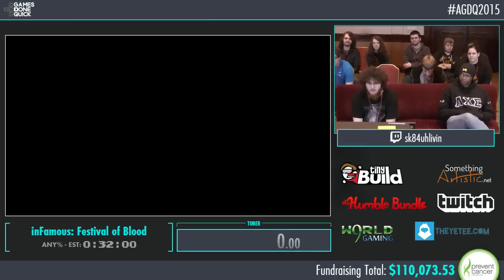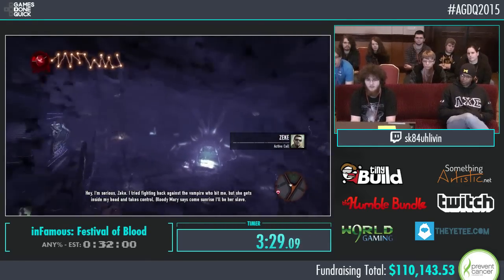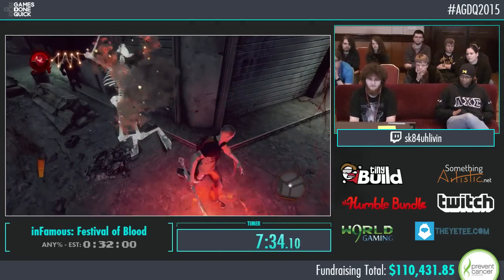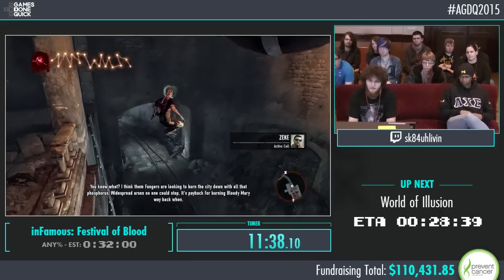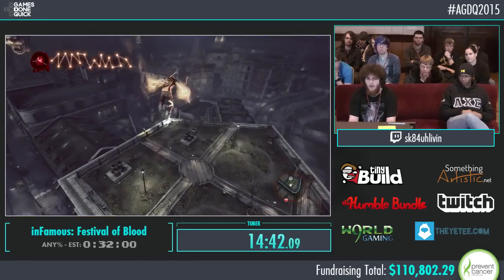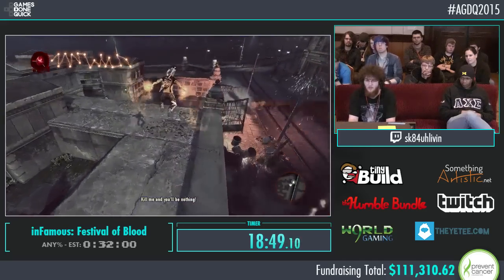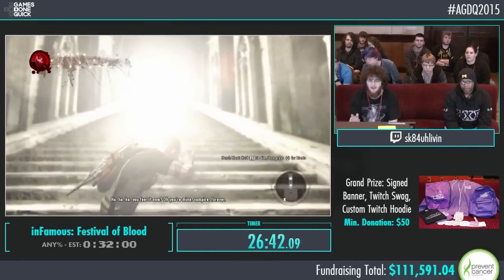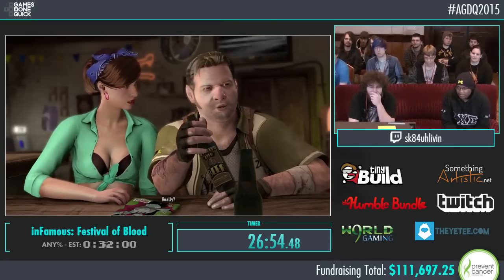inFamous: Festival of Blood by sk84uhlivin in 26:54 - AGDQ2015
Run starts at 3:52.

This is a speedrun of inFamous: Festival of Blood by sk84uhlivin from Awesome Games Done Quick 2015.

AGDQ2015 raised over $1,500,000 for Prevent Cancer Foundation, and is just one of the many charity marathons from Games Done Quick.

To download high quality MP4s of every run at the event, visit our Archive.org page here: